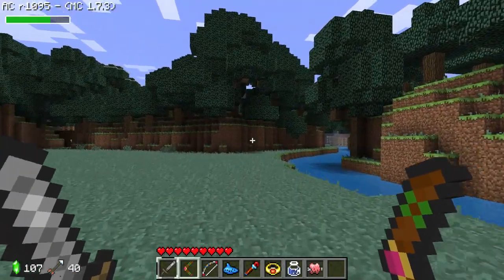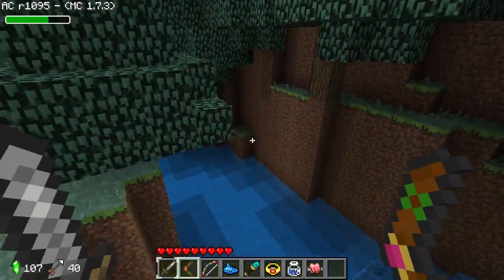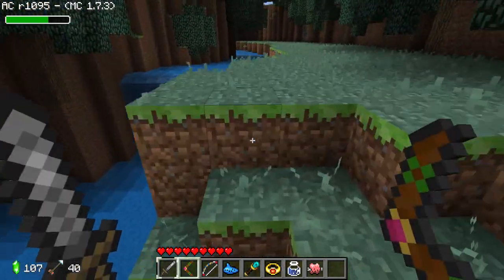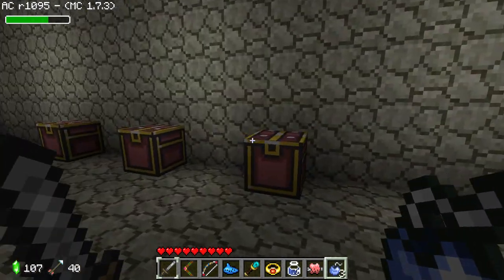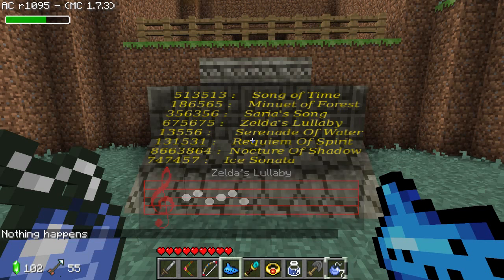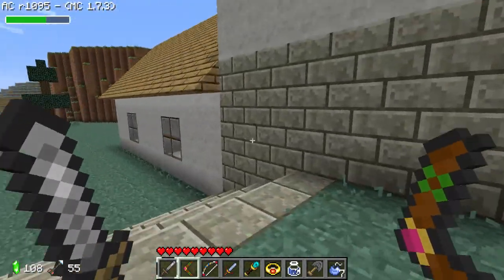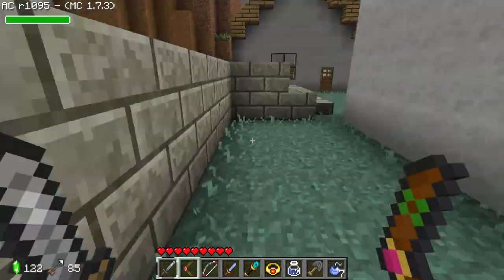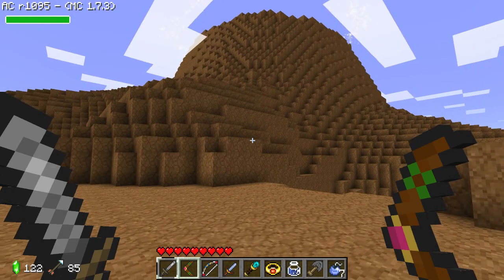Zelda Adventure - Thieving From A Thief!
I hit some lag spikes today so the section where I explore Kakariko village was lost.. I'll tour you around there in a future episode kay? :) x

BYEEE! ^_^ x